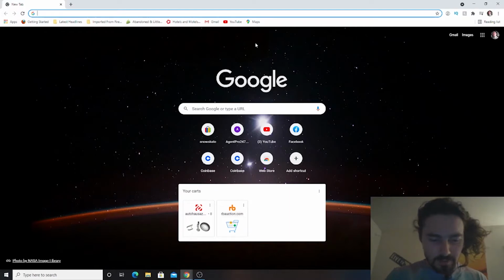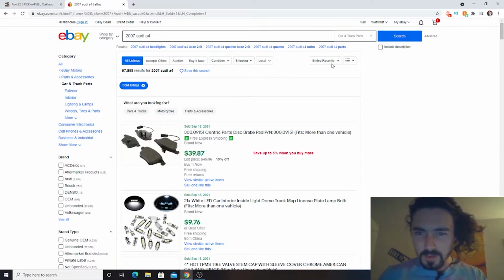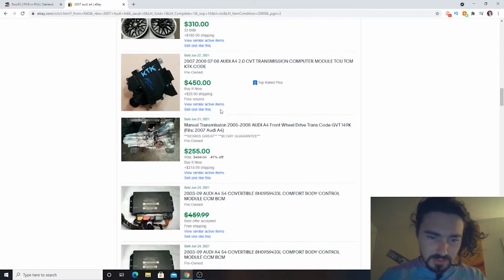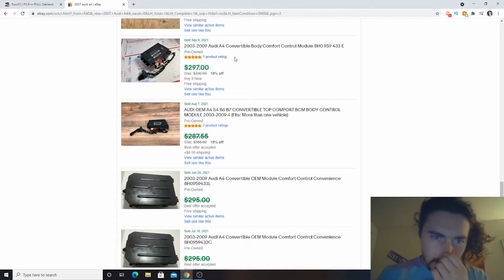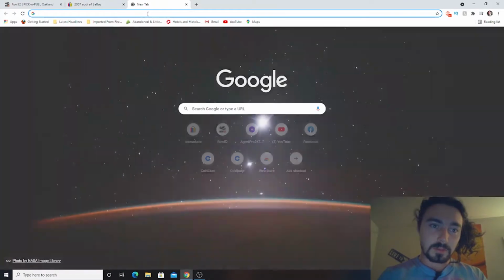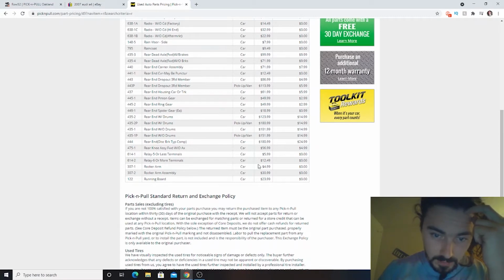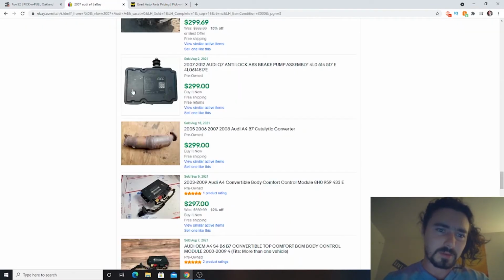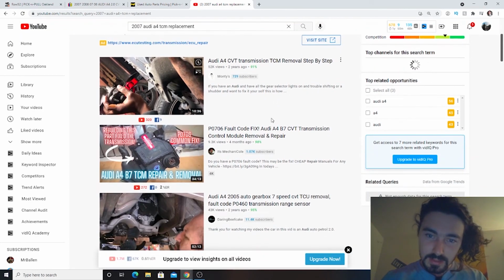Auto Parts Resale : Flipping $100 to 1000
5 step process to flip auto parts and make some serious cash at pick and pull I've made a lot of money doing this if you did this full time could easily reach 5 figures a month